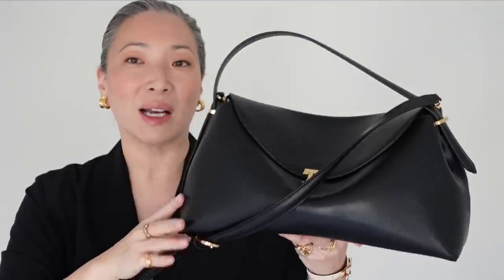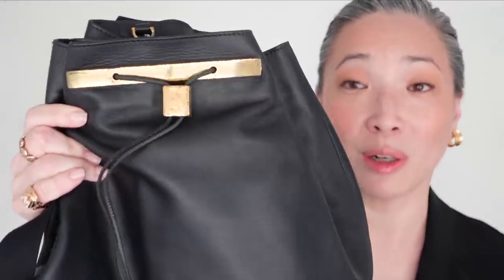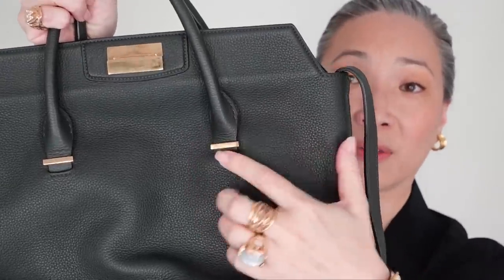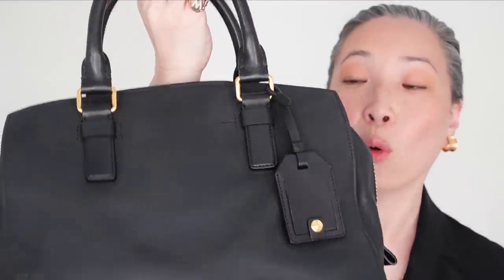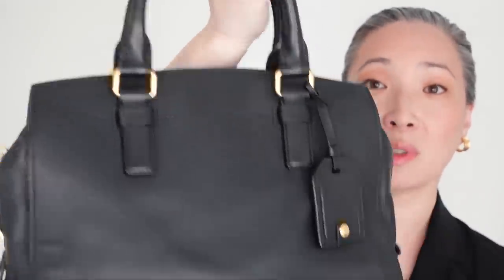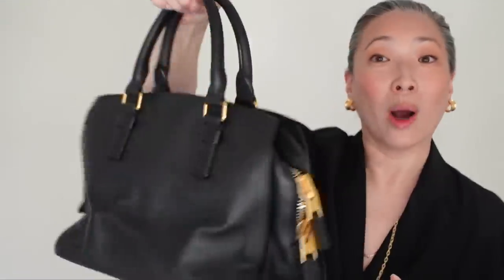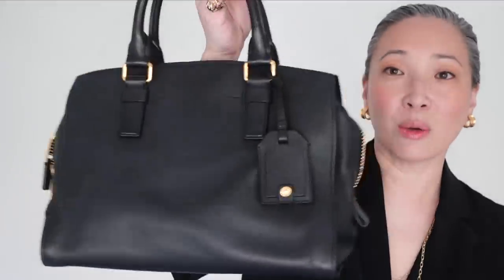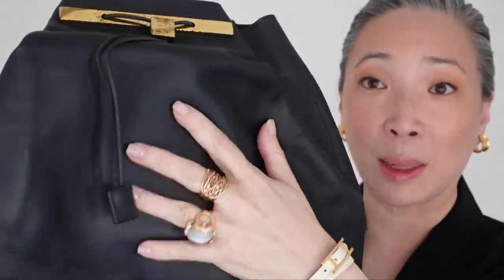QUIET LUXURY HANDBAG WISHLIST - Summer 2023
Thank you so much for tuning into today’s video - Quiet Luxury Handbag Wishlist - Summer 2023!

The Row Carry All Leather Tote Bag (preloved)
Tom Ford Tote Bag (preloved options)

Mailing address:
Michele Wang
10620 Southern Highlands Pkwy
Suite 110-20

Facts about me, for reference:
Age: 49
Skin Type: Dry/Sensitive - eczema prone, but occasionally combo
Skin Tone: Neutral (warmer in the t-zone; cooler on the cheeks)